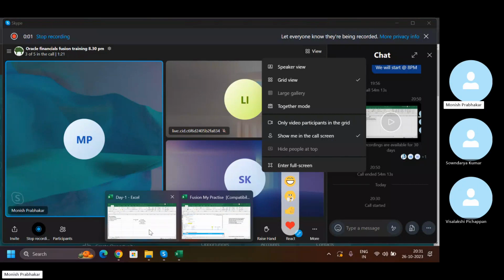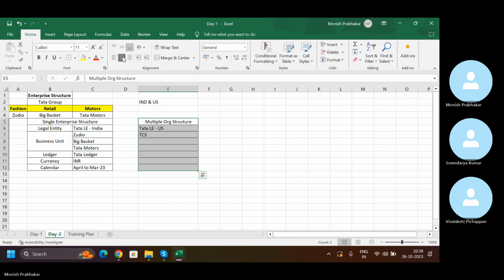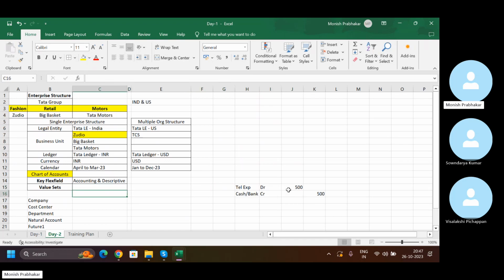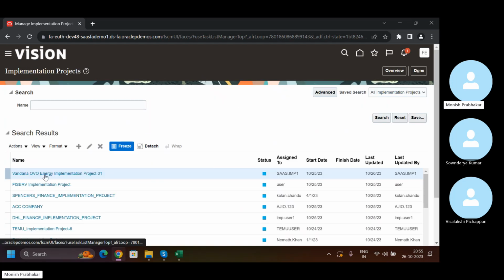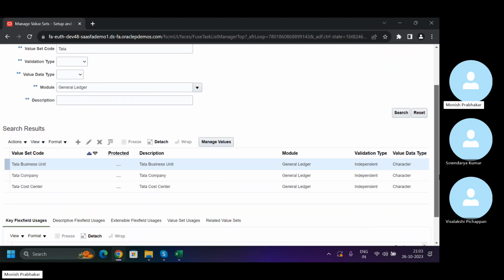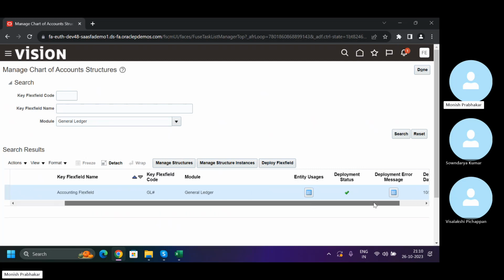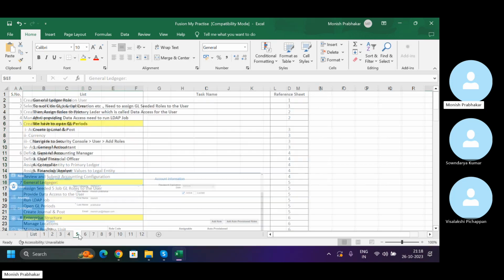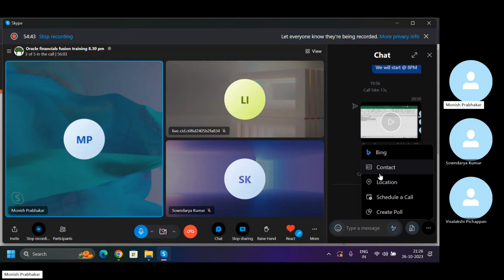Oracle Financials - GL - Validation type, Values, Fusion class 1